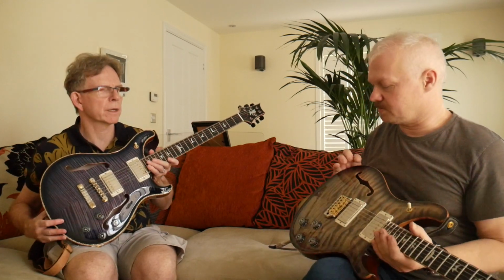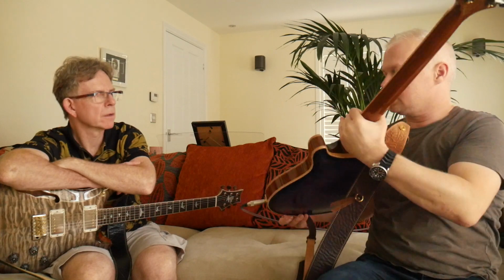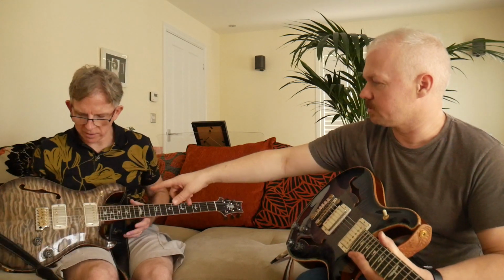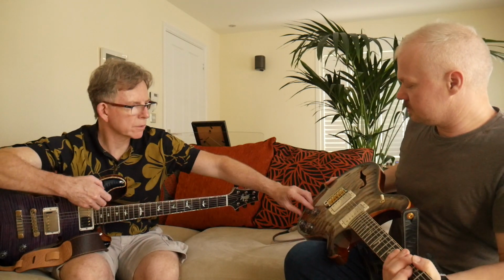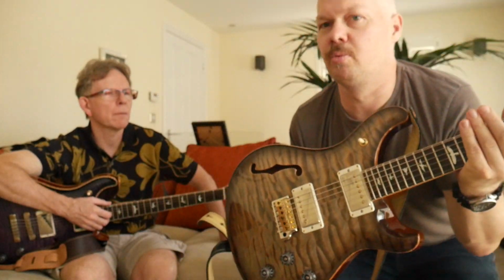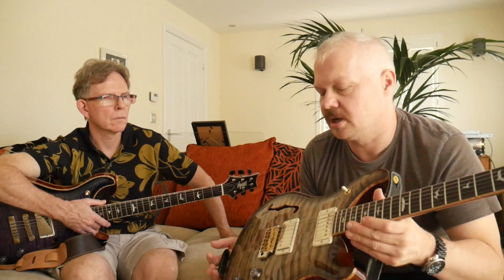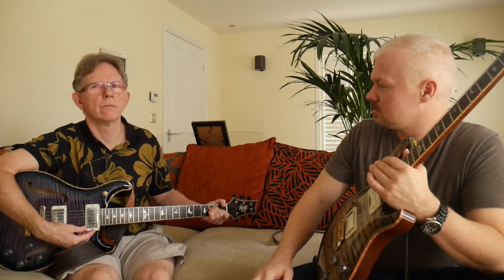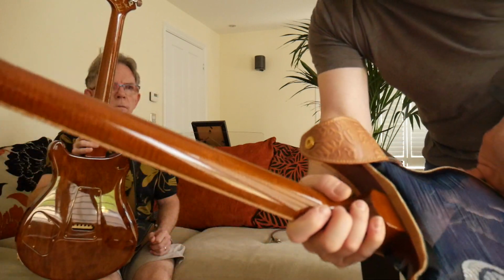We don't hate PRS Private Stock guitars - Coffee Chat with Brian!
PRS Private Stock Hollowbody II & PRS 594 Semi-hollow-tremolo